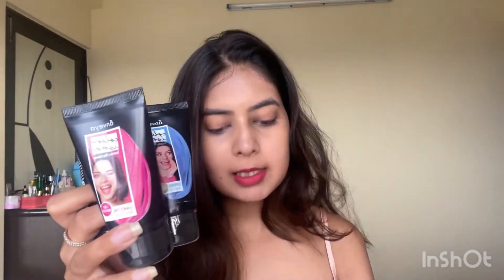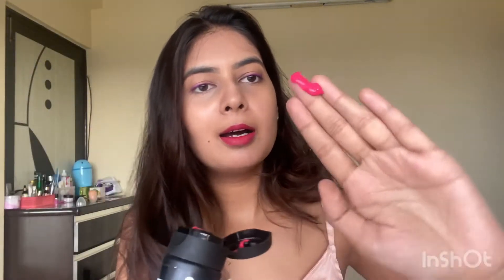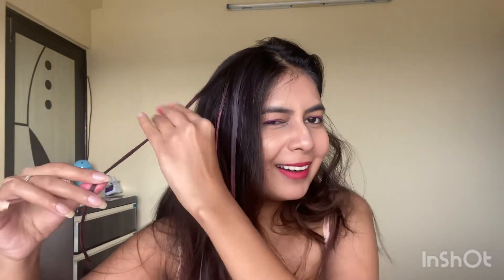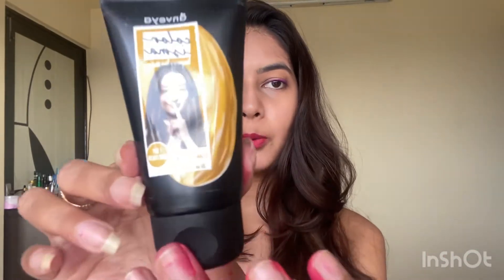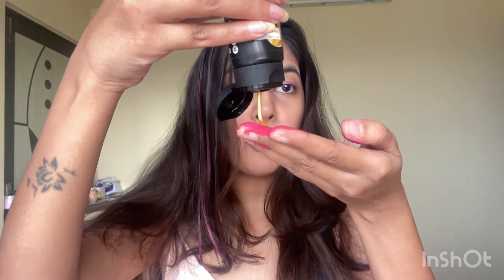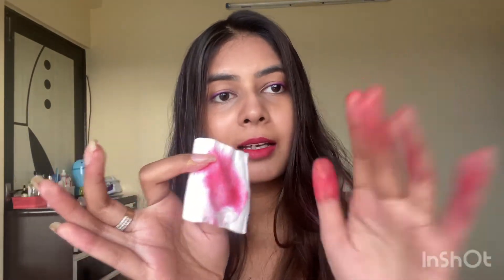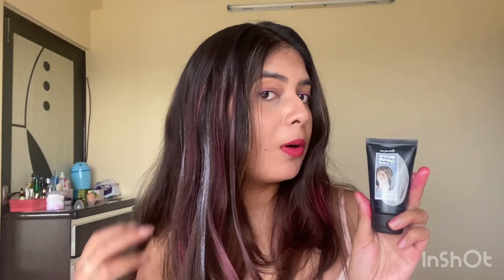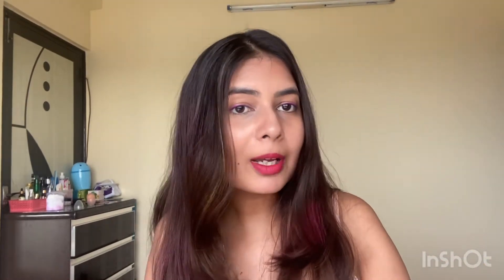Temporary 2 min hair color | 1 wash hair colors from Anveya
I’m obsessing over this 2 min temporary hair makeup and why you should too!
The 1 wash temporary hair color makeup from Anveya Colorisma is my current obsession for all the right reasons! The one of a kind, gorgeous range of  hair colors - Euphoria Blue, Disco Platinum, Summer Pink & Champagne Gold, are,
Easy to wear
Easy to wash
Easy to switch
No bleach
No Damage

You no longer have to worry about visiting the right salon and getting a hair color style you’ve always wanted. With these temporary hair colors, you get to experiment and express your kinda crazy every day of the week at home!
You can buy these colors from the links given below.